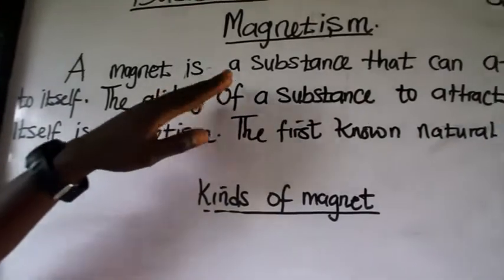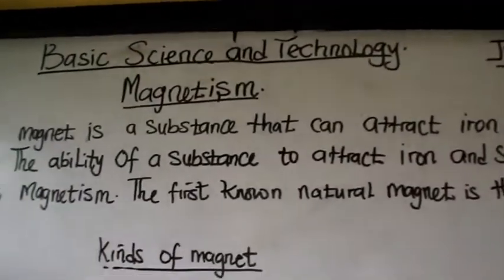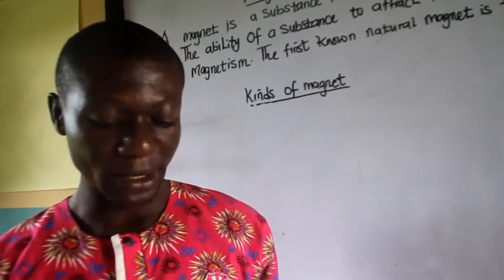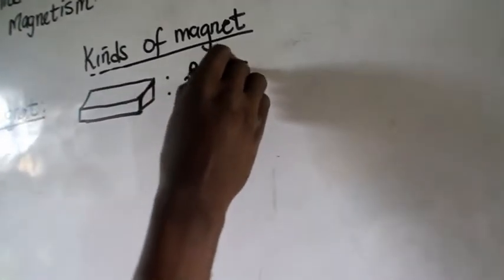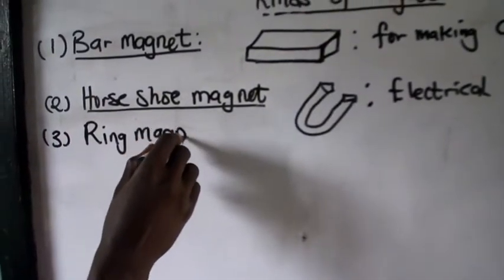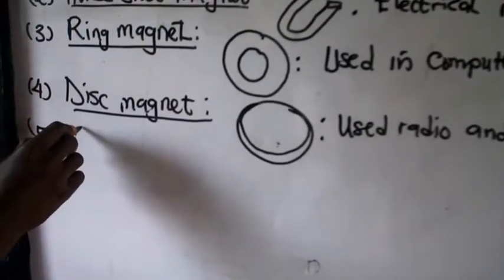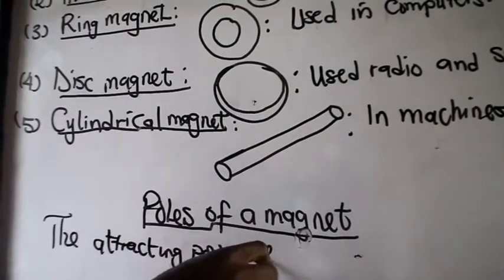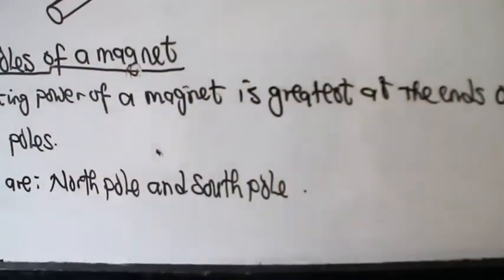JSS 1 BASIC SCIENCE MAGNETIZM A